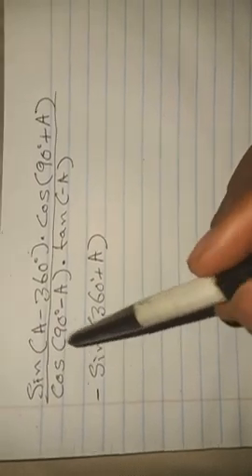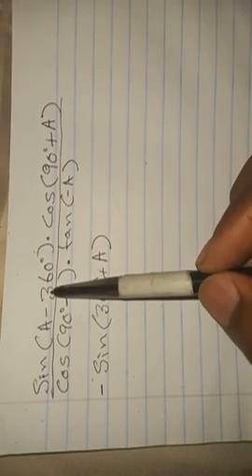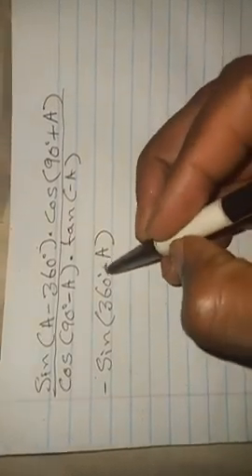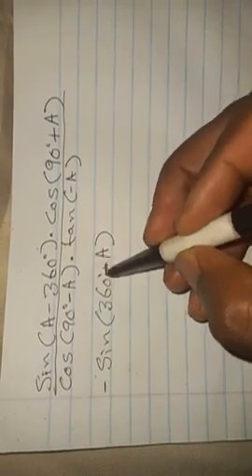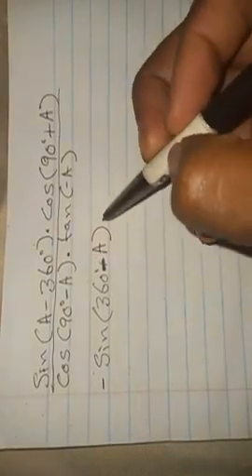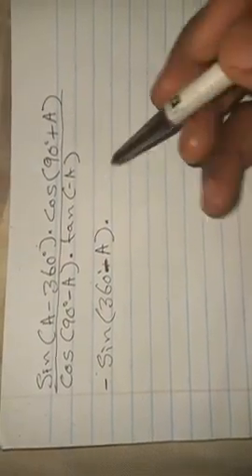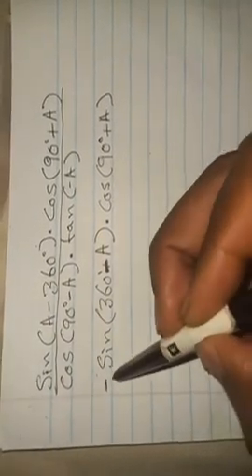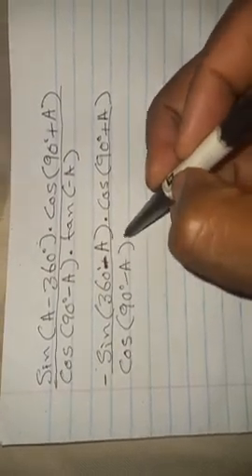Mathematics grade 12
Trigonometry (Simplify the expression that single trigonometric ratio)